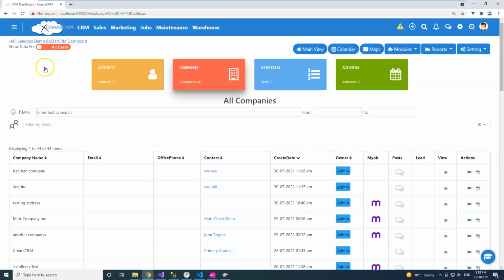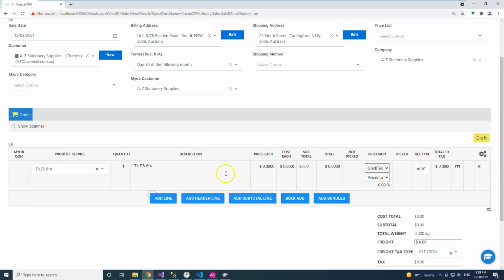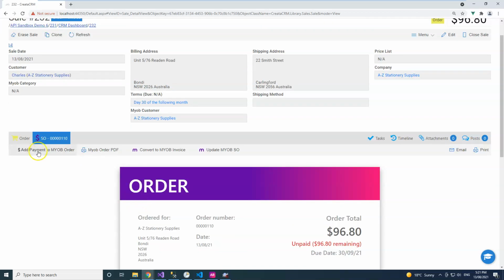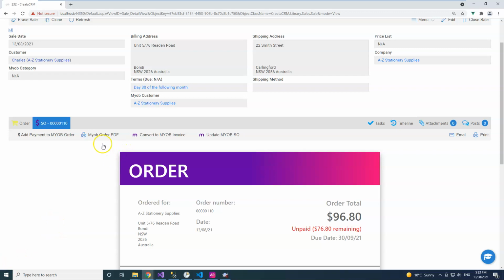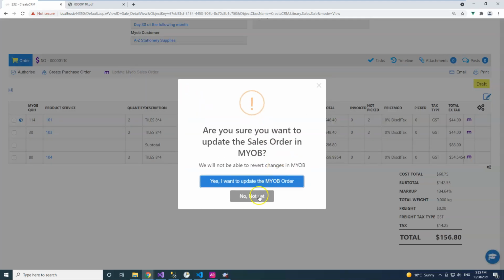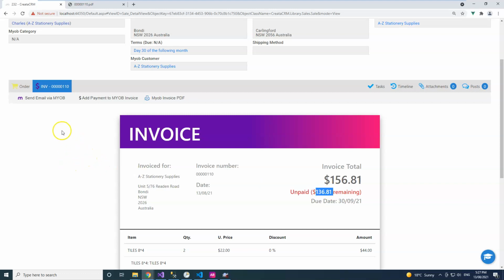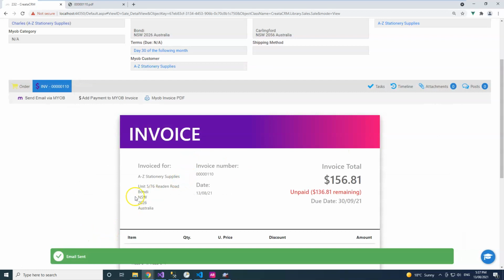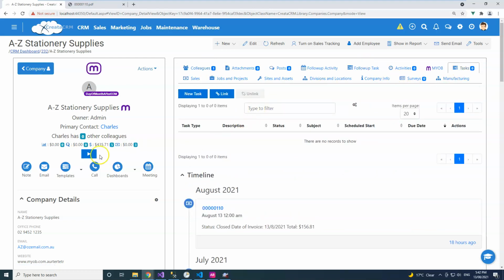MYOB Sales Process Sales Order to MYOB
CreataCRM is a All in Obe system for Small Businesses,

In this video, we demonstrate how to create an Order in CreataCRM, then sending it to MYOB as an MYOB Sale Order,  Then Make a Deposit on the MYOB Order. From there we are able to change the MYOB order from our system,  then and adjusting the order. Adding new lines, and updating the Order in MYOB from CreataCRM.  Then Emailing the client the order,

After that, we are able to Convert the MYOB Sales Order to MYOB Invoice.

And Send the MYOB invoice via MYOB.